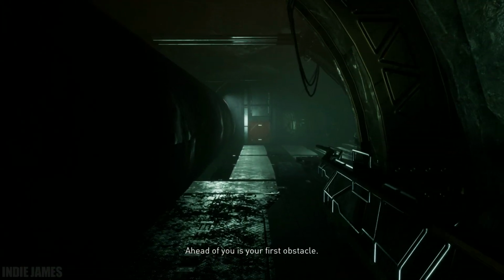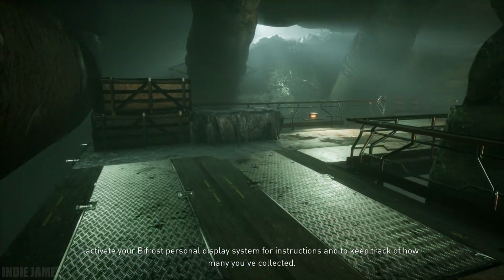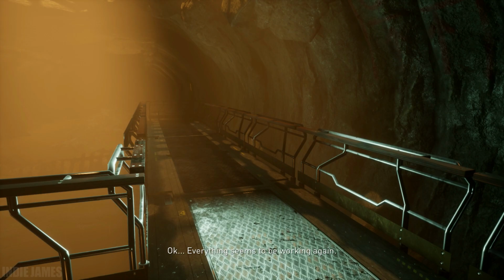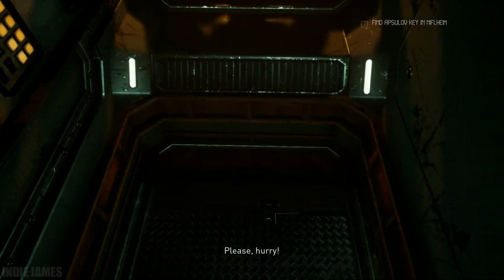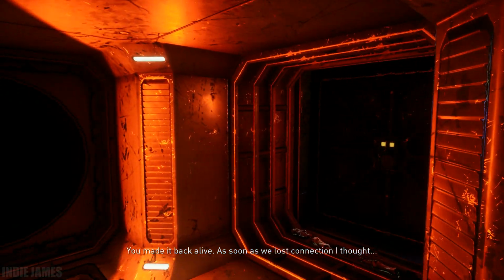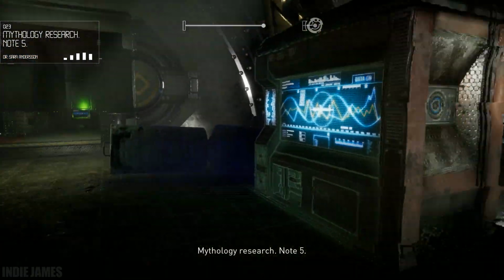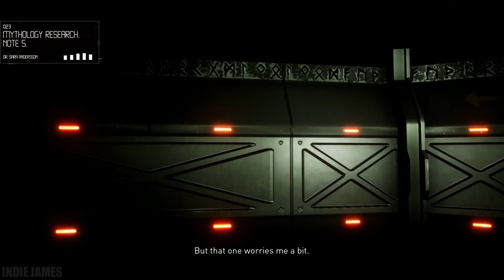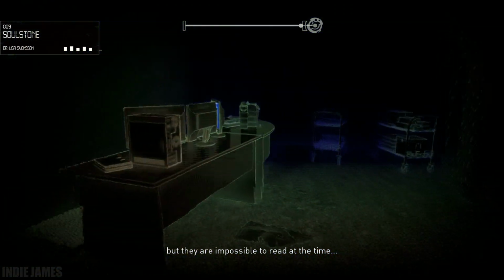Apsulov End of Gods - Gameplay Walkthrough Part 2 (No Commentary)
Apsulov End of Gods - Gameplay Walkthrough Part 2 (No Commentary) (PC)

"In this future viking horror you awake in a sanctuary of steel and concrete, built to research and exploit the worlds of Yggdrasil, and to house an artifact, buried in the earth aeons ago.Unveil the secrets of the mythology, the artifacts, and the realms of Yggdrasil in Apsulov: End of Gods."

Apsulov End of Gods full game, full playthrough, full story and all endings